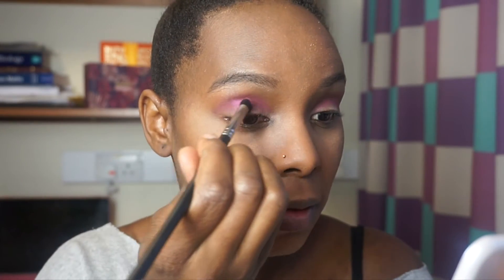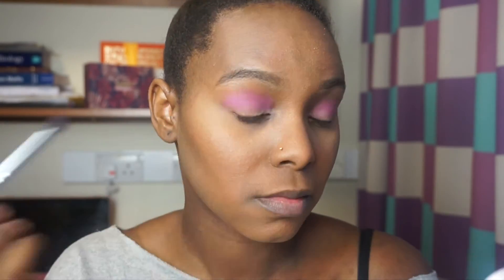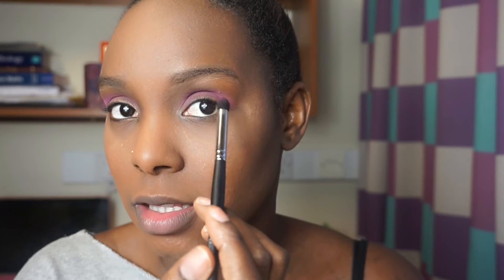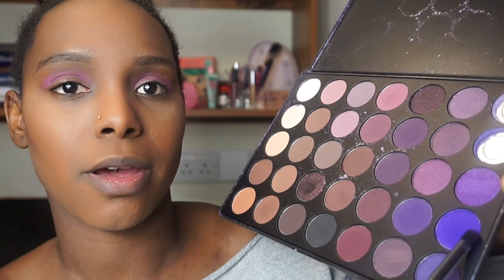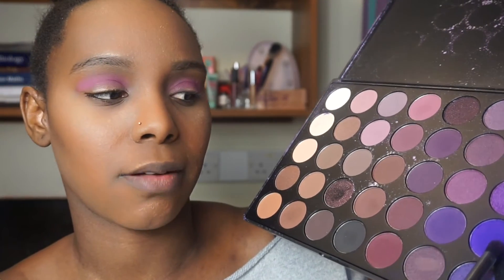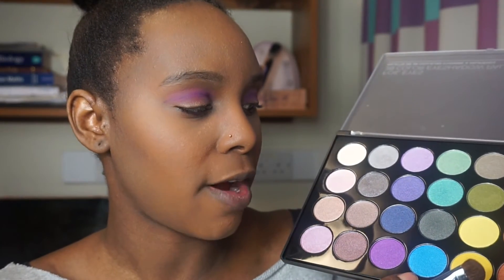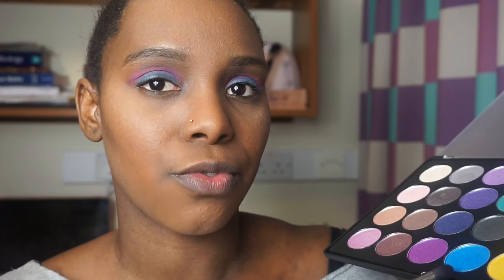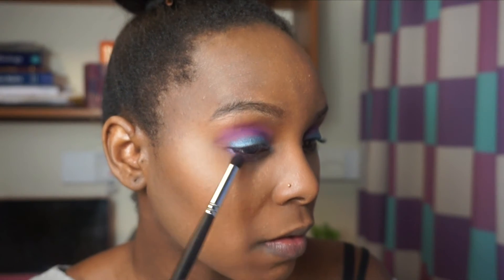Rainbow Eyeshadow Tutorial 🌈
Hey! I really enjoyed filming this Rainbow eyeshadow tutorial video and I hope you enjoyed watching it. ✿

▶ Social Media ◀♥

▶ MAKEUP PRODUCTS ◀
Laroc premium 120 summer tones
Morphe 35p palette
Bh cosmetics foiled eyes eyeshadow
Nyx blush - Bitten
Models own - Light medium brown (03)
Nyx Soft matte lip cream - Prague

►FILMING◄
SONY A5000